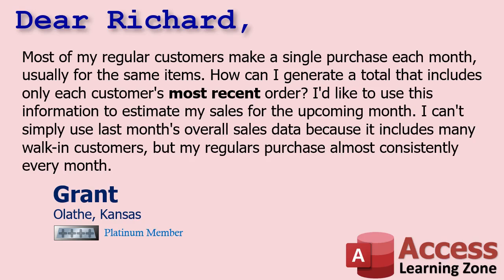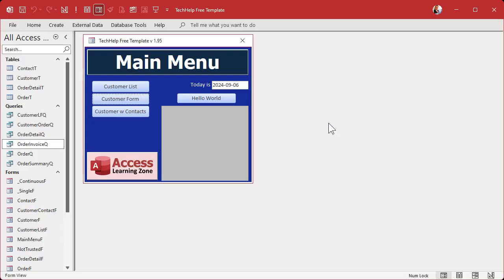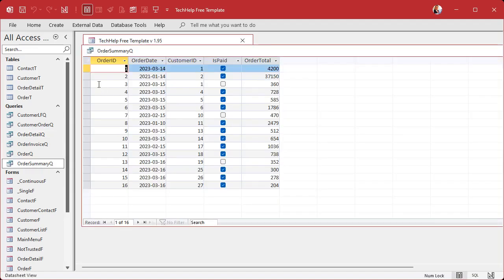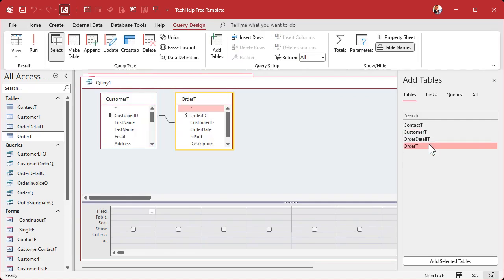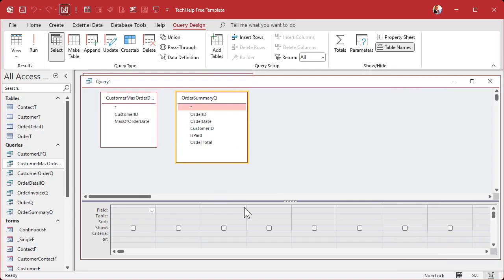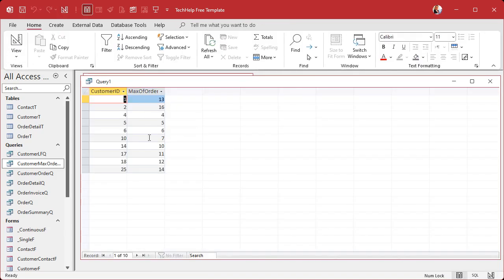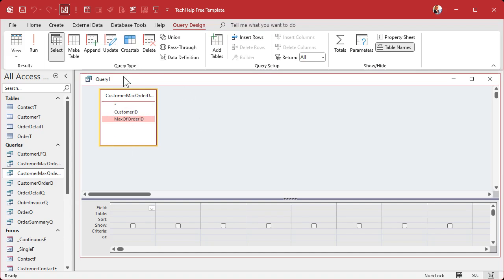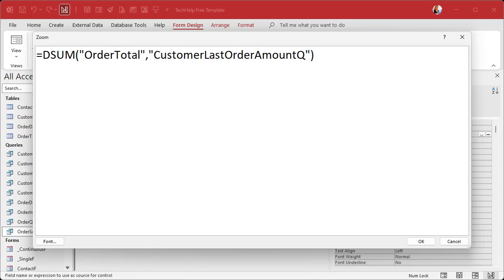Generate Sum of Last Orders by Customer in Microsoft Access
In this Microsoft Access tutorial, you will learn how to generate the sum of the last orders for each of your customers. I will show you how to create aggregate queries to identify the most recent orders, use DSum to display totals, and provide tips for handling customers with multiple orders on the same date.

Grant from Olathe, Kansas (a Platinum Member) asks: Most of my regular customers make a single purchase each month, usually for the same items. How can I generate a total that includes only each customer's most recent order? I'd like to use this information to estimate my sales for the upcoming month. I can't simply use last month's overall sales data because it includes many walk-in customers, but my regulars purchase almost consistently every month.

Silver Members & up get access to an Extended Cut of this video. In the extended cut, we will learn how to use VBA to achieve the same result we just accomplished with queries. I will show you how to loop through all the customers, determine their most recent order, and add the totals using a record set loop.